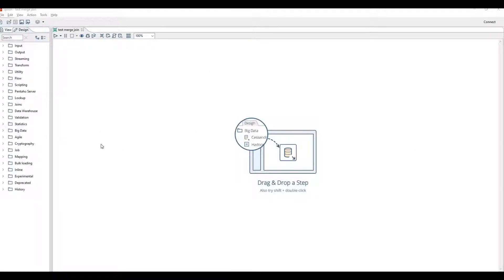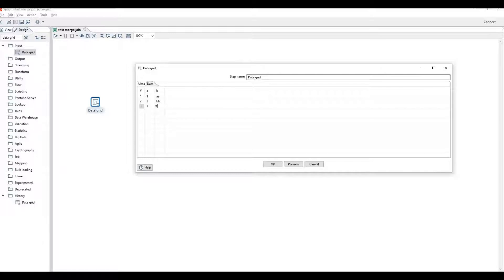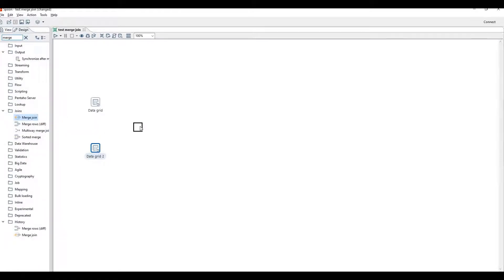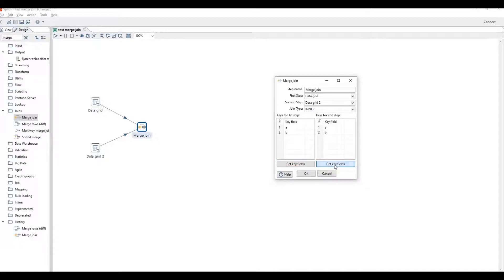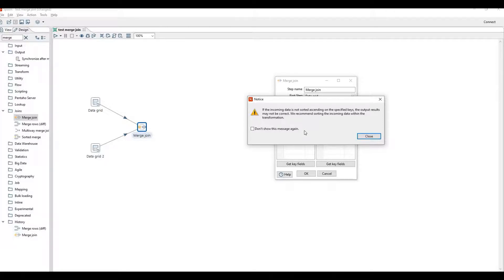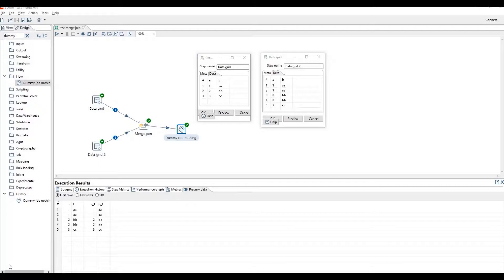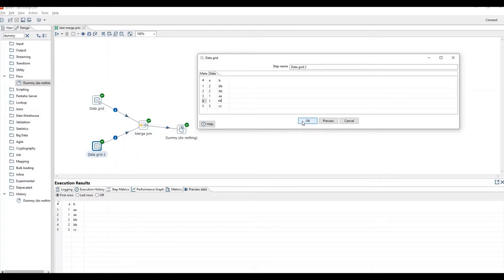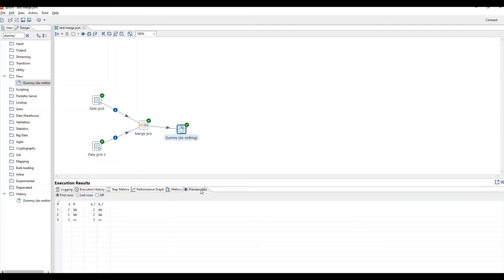Merge Join in Pentaho | PDI | ETL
• How Merge Join works in Pentaho Data Integration(PDI)?
• What would happen if we don't sort the incoming data before Merge Join step in PDI?